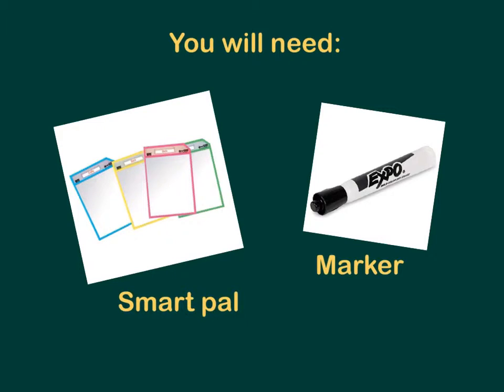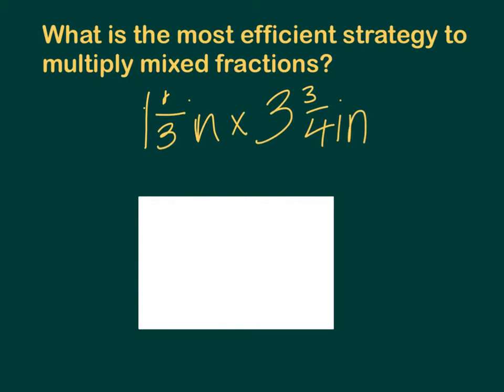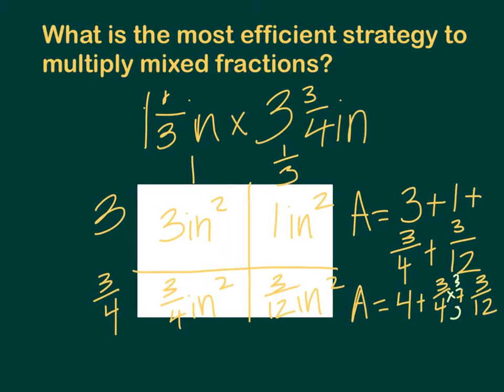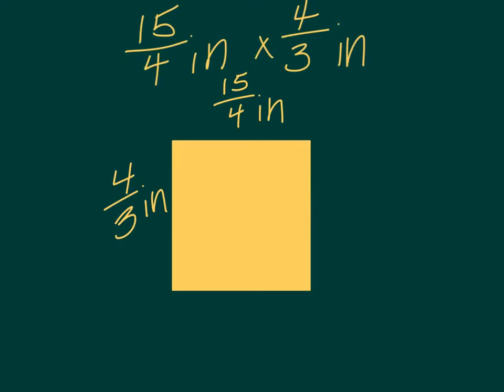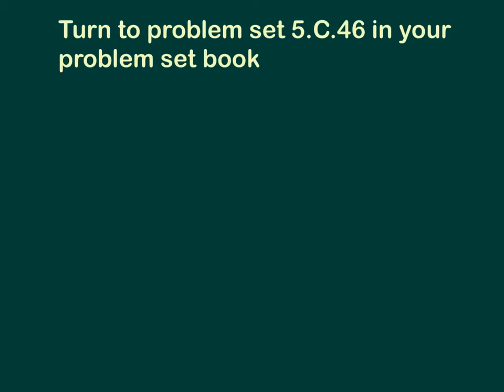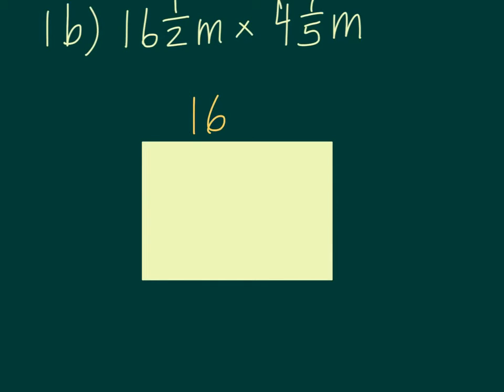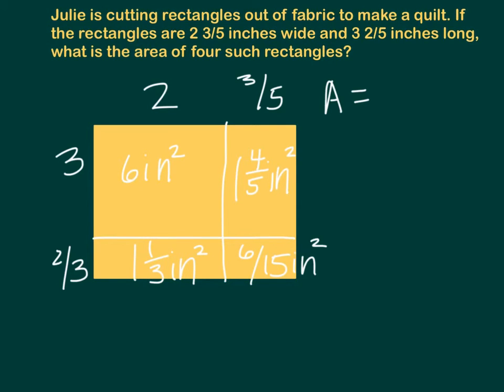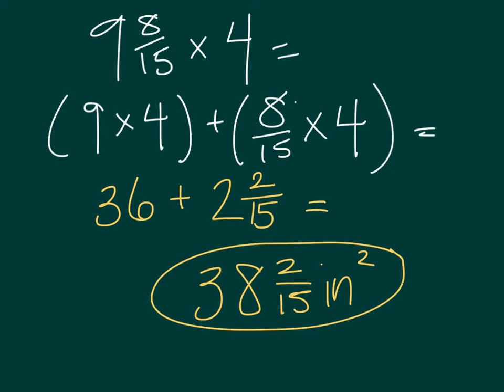Module 5 Lesson 13: Using the area model to multiply mixed fractions.